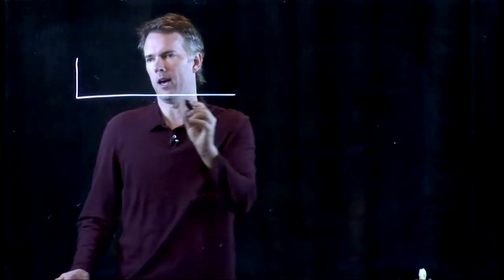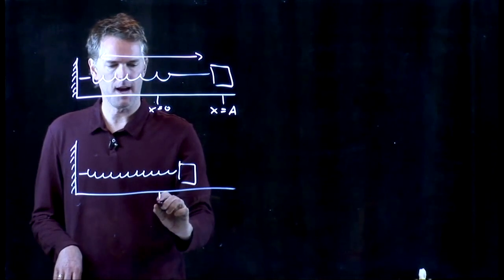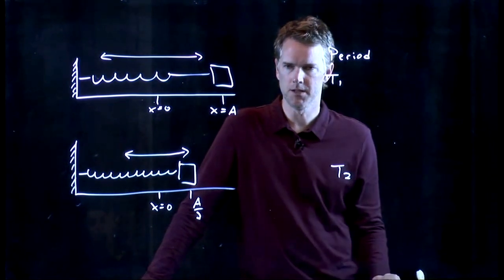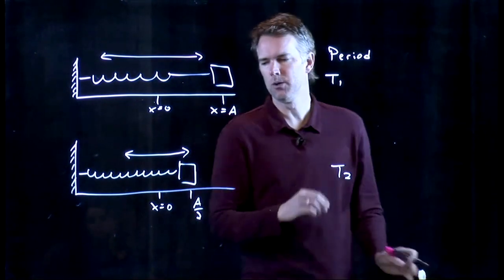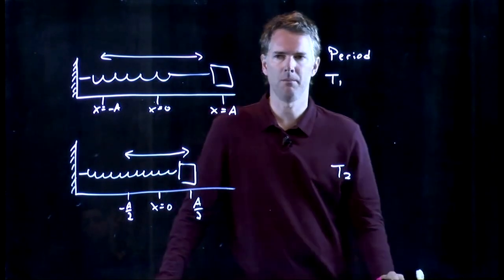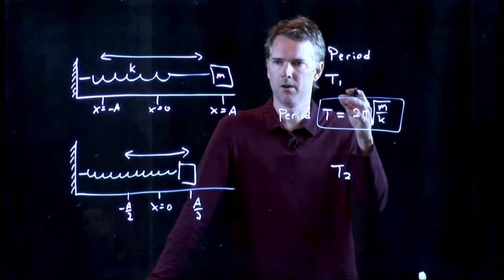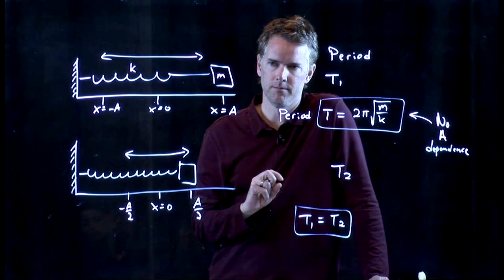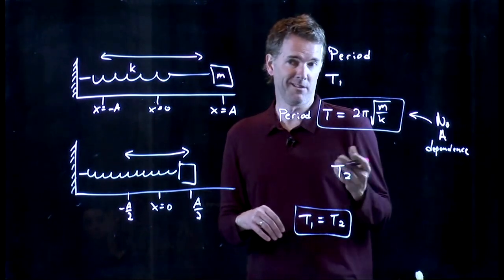Period of an Oscillating Spring | Physics with Professor Matt Anderson | M14-04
What's the period for a spring bouncing back and forth?  And what parameters does it depend on?  And who started it bouncing anyway?  Just leave it alone.